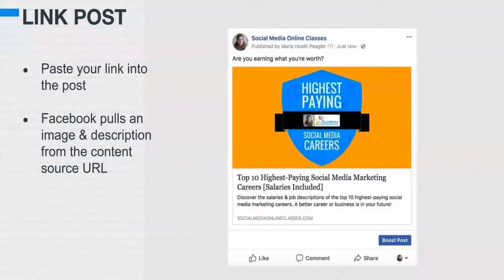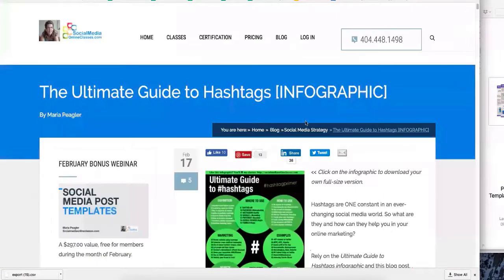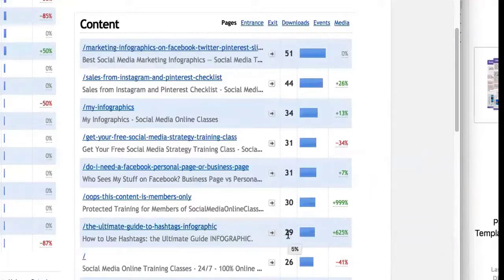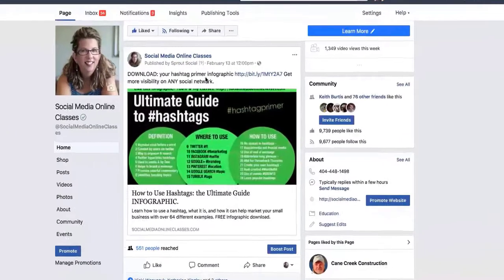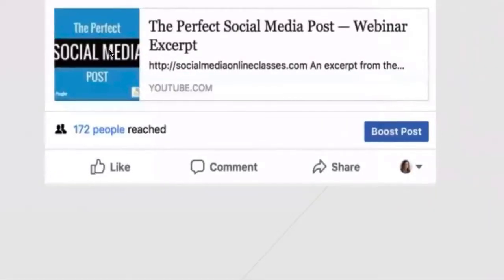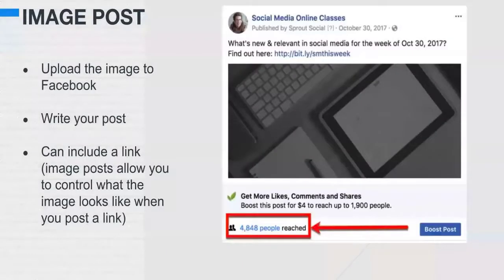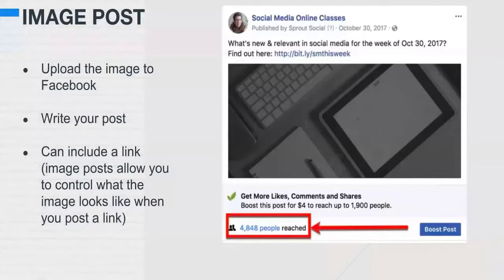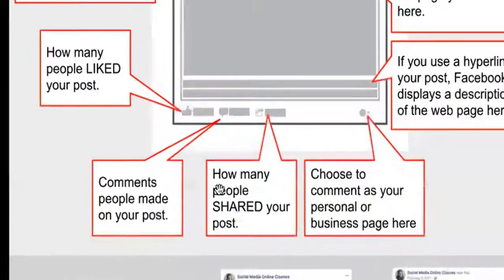Social Media Post Templates — Social Media Training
An excerpt from the Social Media Post bonus webinar
➤ how to increase your Reach & Engagement (using a simple tactic)
➤ my top 3 posts from each network (swipe these for your own social media marketing)!

LEARN: how to grow your business in 30 days using social media marketing